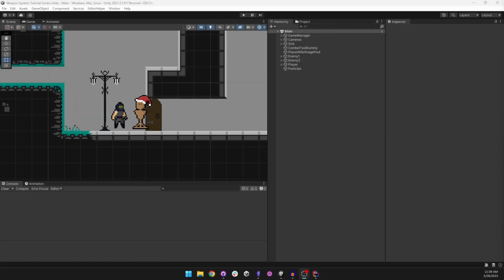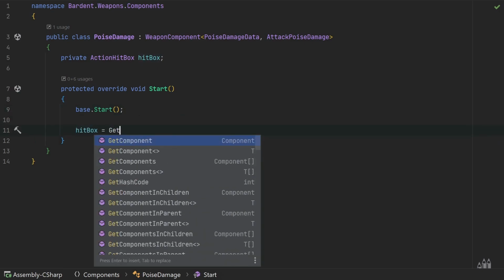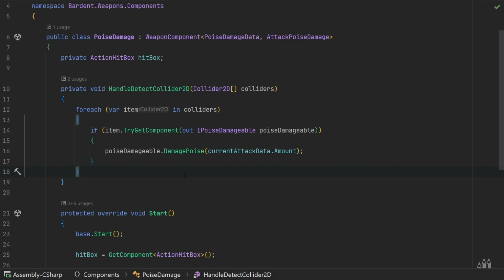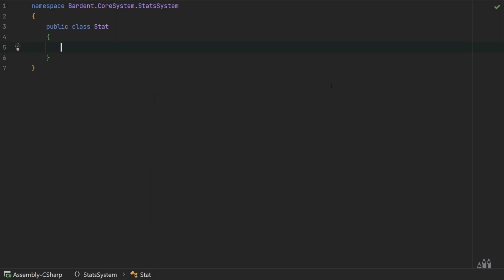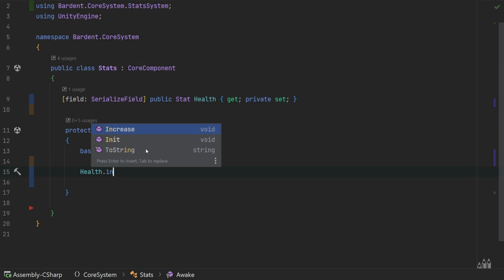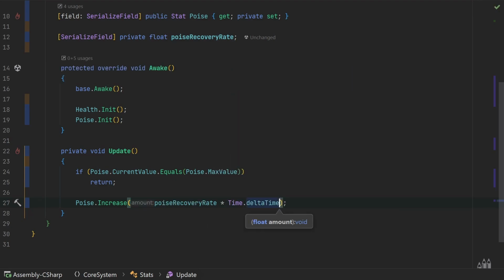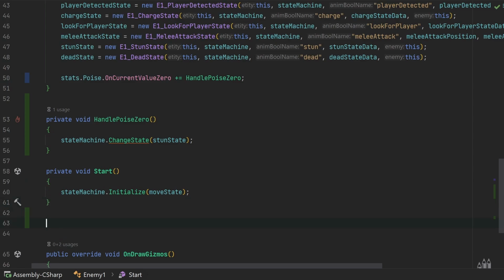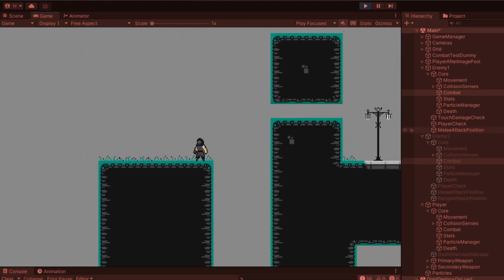The Poise Damage Component - Multi-Weapon System in Unity - Part 15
In this video we create out FINAL sword component, the PoiseDamage component that is responsible for stunning enemies.

00:00 - Intro
00:28 - Creating the AttackPoiseDamage Class
01:48 - Creating the PoiseDamageData Class
03:05 - Creating the PoiseDamage Class
06:28 - Creating the IPoiseDamageable Interface
07:36 - Creating the PoiseDamageReceiver Core Component
09:29 - Creating the Stat Class
14:17 - Adding Health Stat to Stats and Fix Errors
17:01 - Adding Poise Stat to Stats
18:45 - PoiseDamageReceiver Continued
19:47 - Adding Transition to Stun State in Old Enemies
23:04 - Unity Setup and Testing
25:44 - Next Time on DBZ
26:08 - Outro